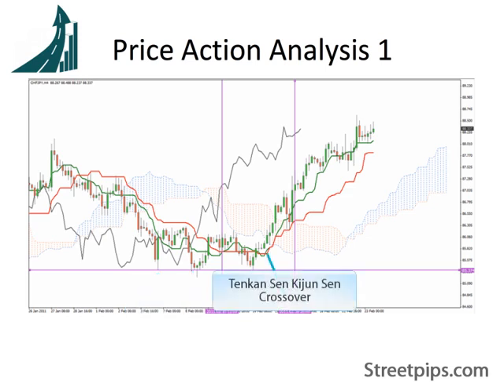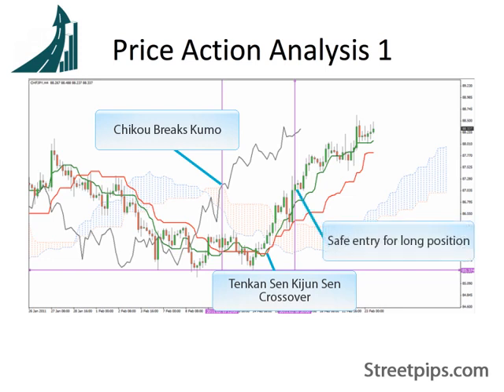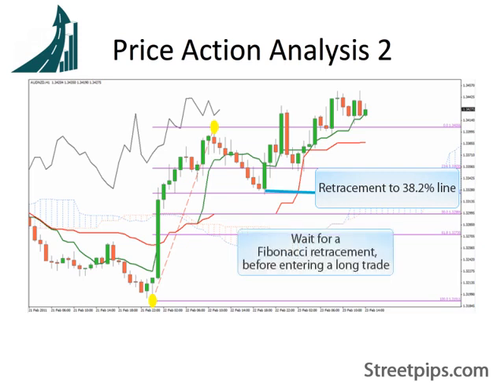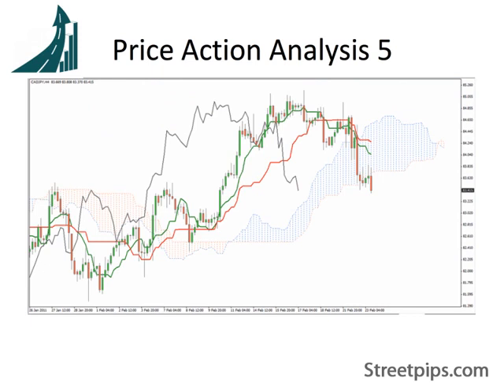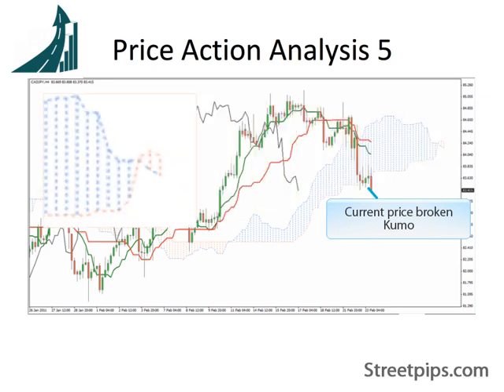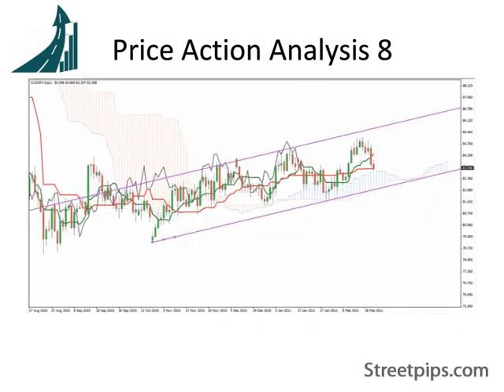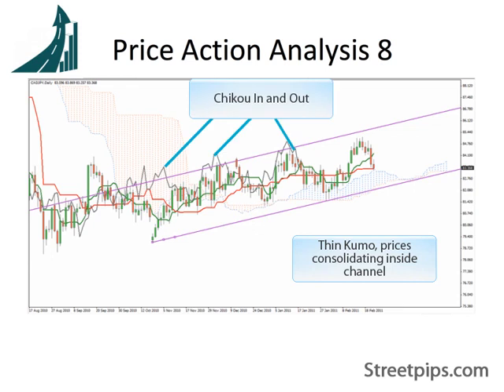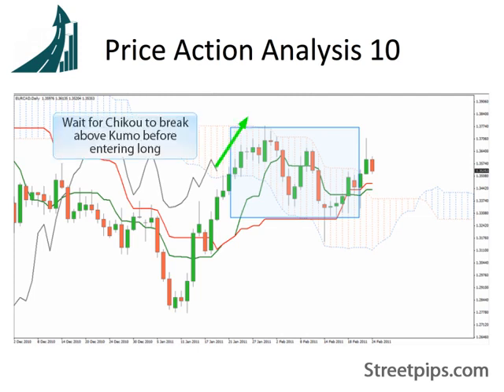Ichimoku 09 Applications Of Ichimoku Kinko Hyo